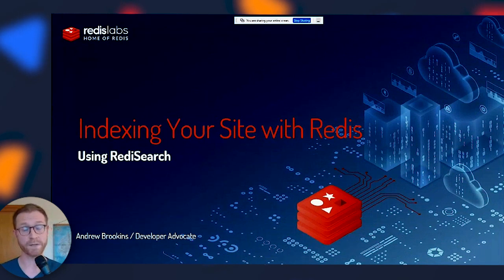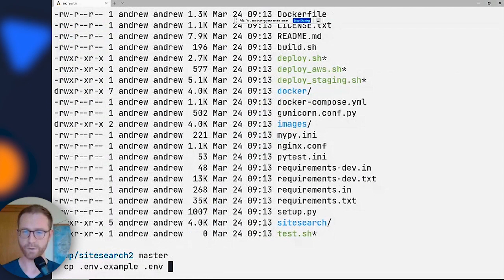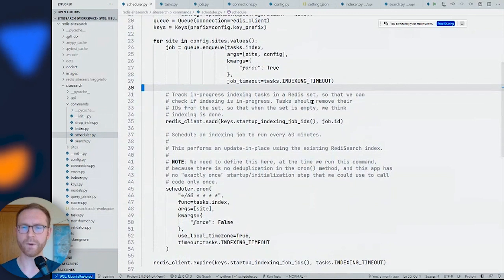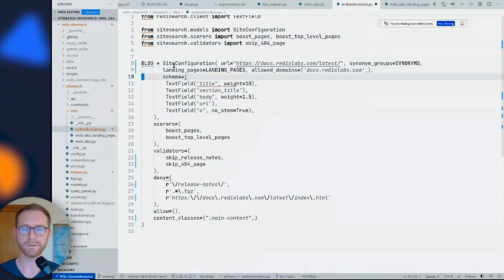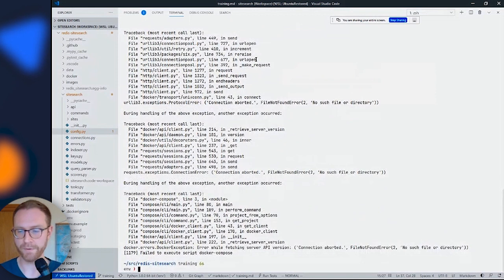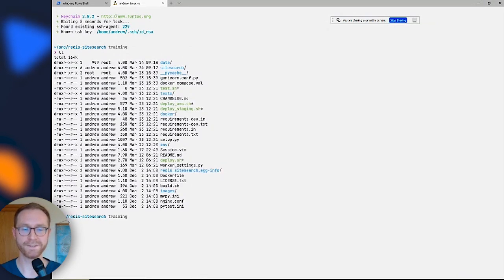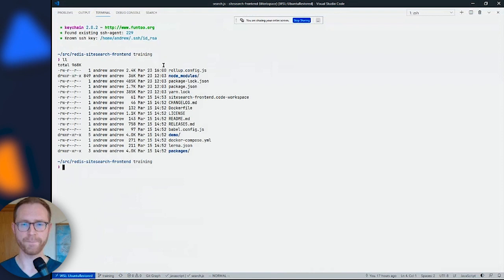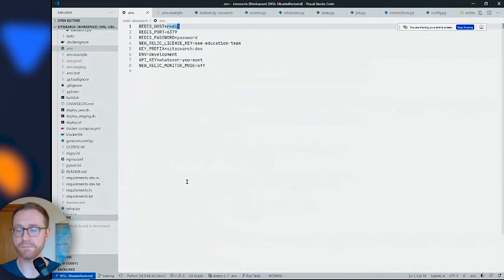Using RediSearch to Add Real-Time Full-Text Search to Your Website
Learn how to add full-text search to your website using Python and RediSearch in this workshop presented by Andrew Brookins, Curriculum Software Engineer at Redis Labs. Watch a live overview of the tools involved and follow hands-on exercises to get your site indexed and searchable!

The session will include:
-What is RediSearch and why would you use it?
-Basics of full-text search with RediSearch
-Walk-through of the open-source redis-sitesearch application
-Hands-on activities: indexing your site with RediSearch

About Redis Labs:
Redis Labs helps organizations reimagine how quickly they can process, analyze, make predictions with, and take action on the data they generate. As the home of Redis, the most popular open source database, we provide a competitive edge to global businesses with Redis Enterprise, which delivers superior performance, unmatched reliability, and the best total cost of ownership. Redis Enterprise allows teams to build performance, scalability, security, and growth into their applications. Designed for the cloud-native world, Redis Enterprise uniquely unifies data across hybrid, multi-cloud, and global applications, to maximize your business potential.